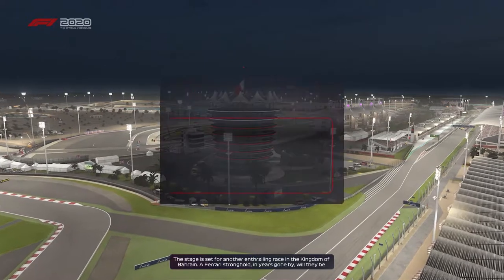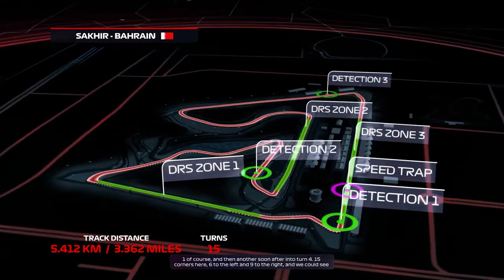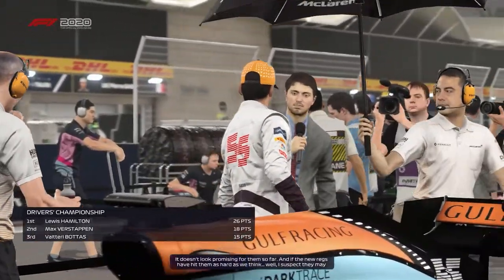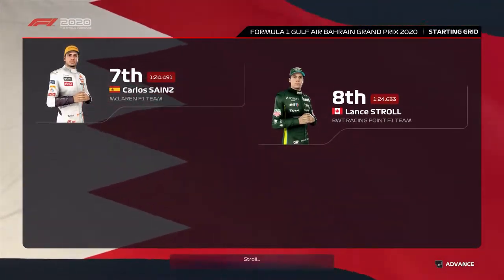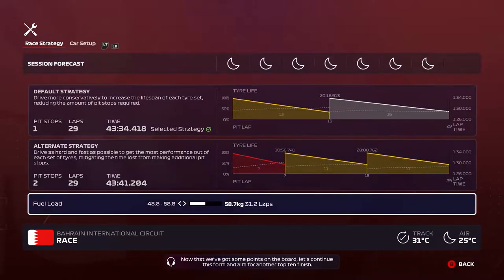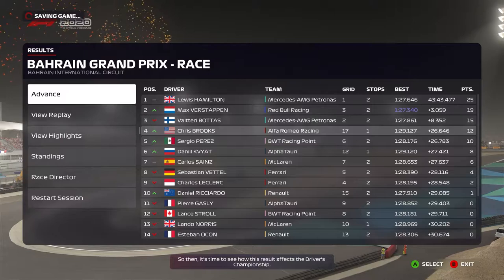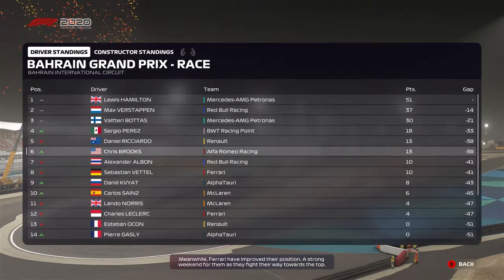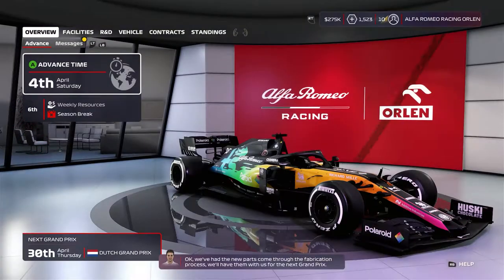ONE STOP PAYS OFF! | F1 2020 MODDED F1 2020 Road To Glory EP18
Gamertag:PeRRXX
PSN:PeRRXX